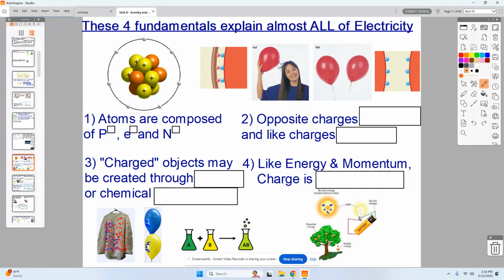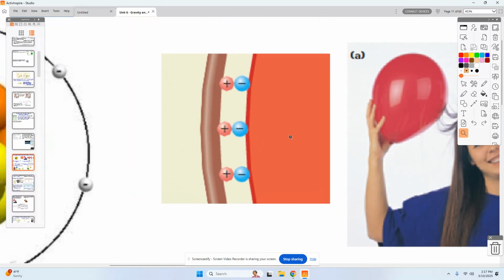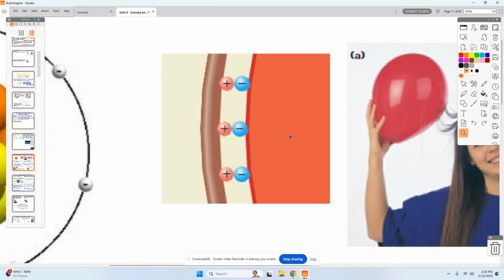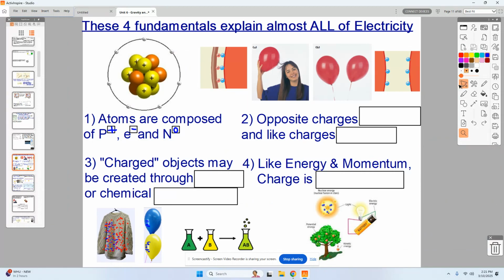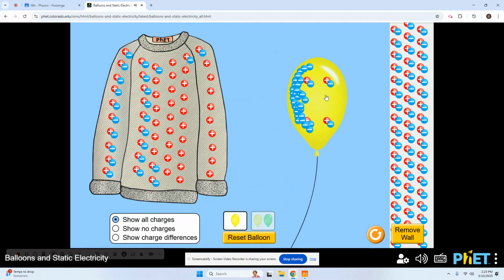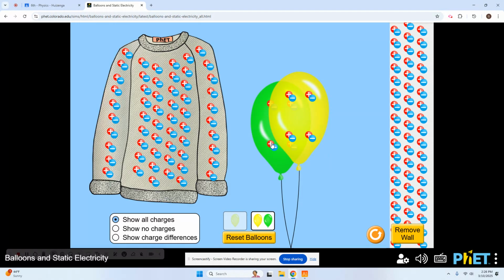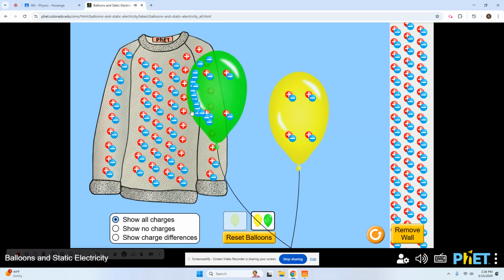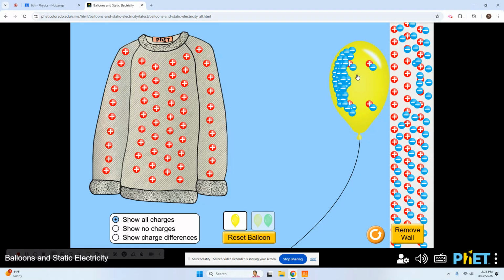4 Fundamentals of Electricity, Millikin's Oil Drop - 3/10/25